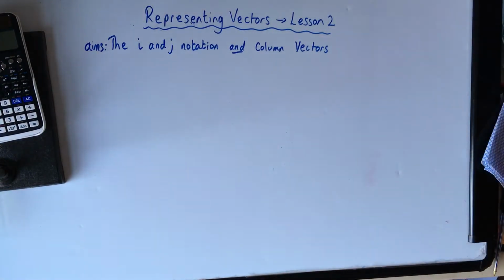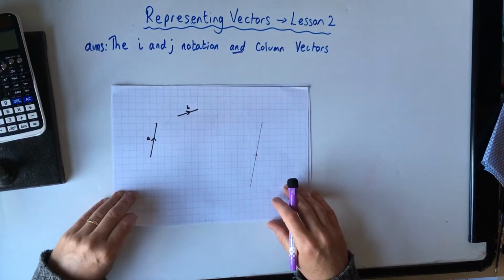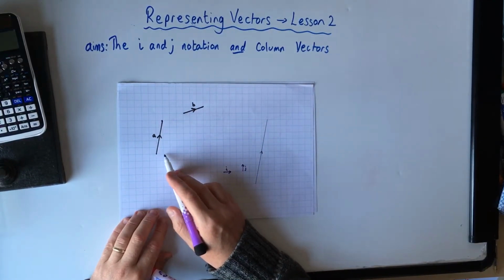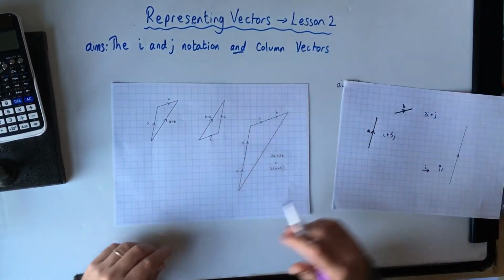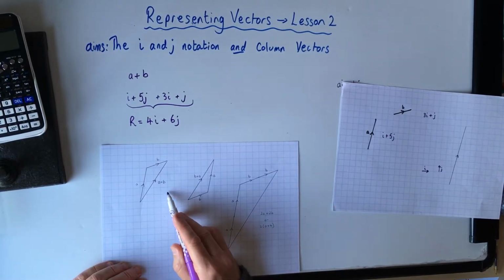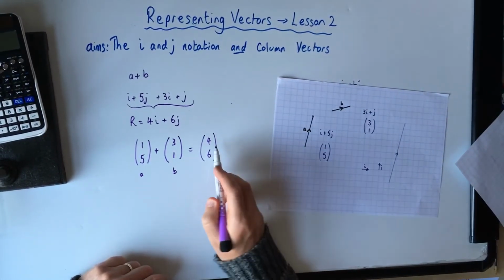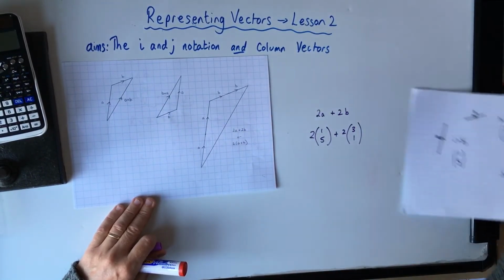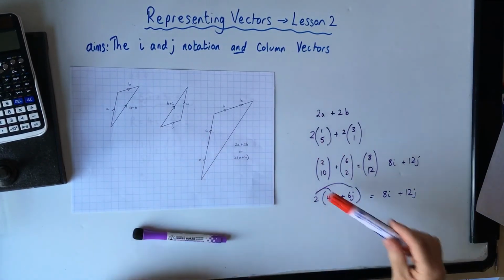Vectors AS MacMaths lesson 2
Representing vectors with a) the i and j notation. b) column vector form.  Watch before attempting ex 11B